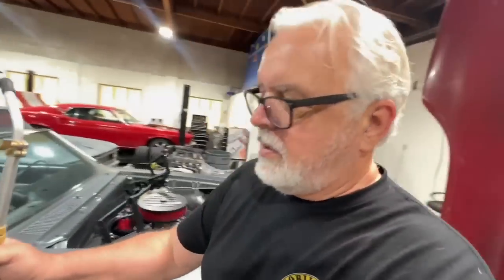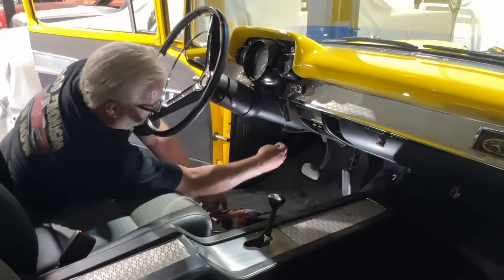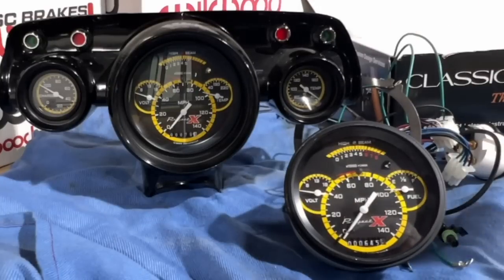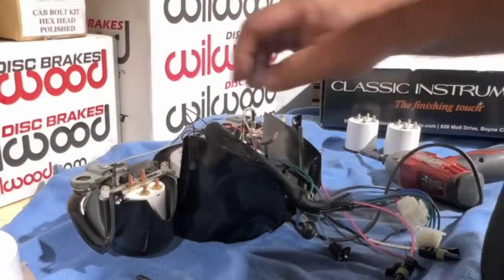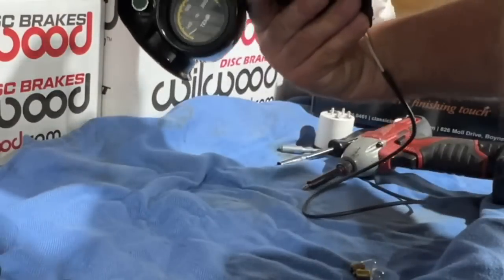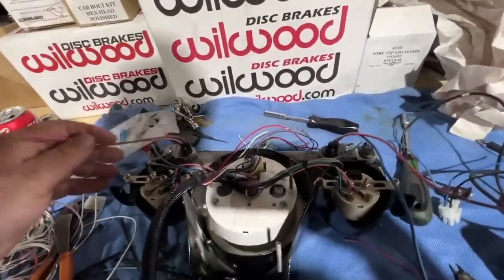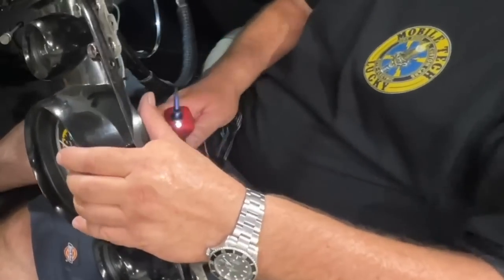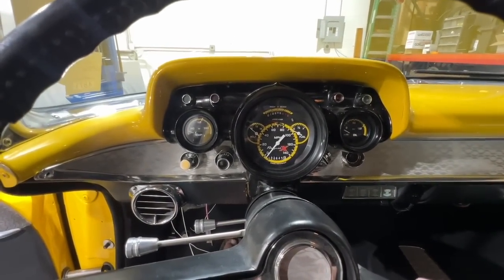PROJECT X gets a Gas Gauge along with oil and temp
More progress on helping to bring Project X back to the streets and getting it off the cord.
 In this video I install classic instruments gauges that include a Fuel gauge , oil pressure and engine coolant temperature.

 I also needed to repair some wiring along with turn signal lights.

Chevy Performance crate motor, It's the most powerful crate engine ever, with the modern convenience of EFI technology, providing more than 1,000 horsepower on 93-octane pump gas.

Project x
Hot rods project x
1957 Chevy bel Air
Luckys Garage
Hotrod Garage
Hot rodding Project X
Chevy Crate motor 632